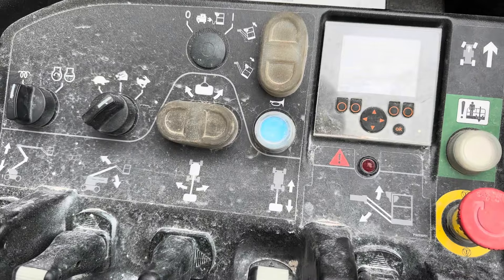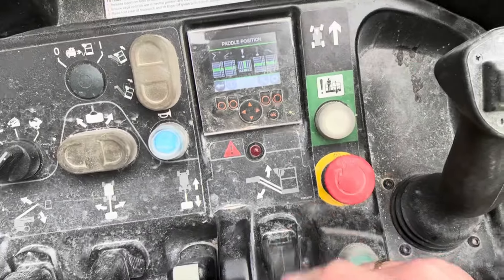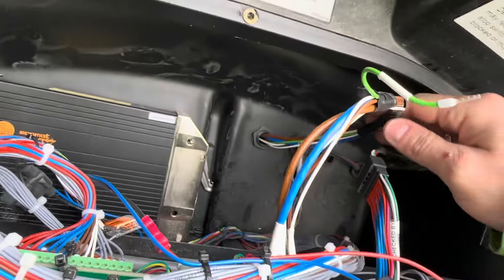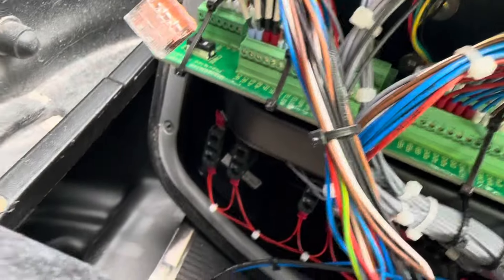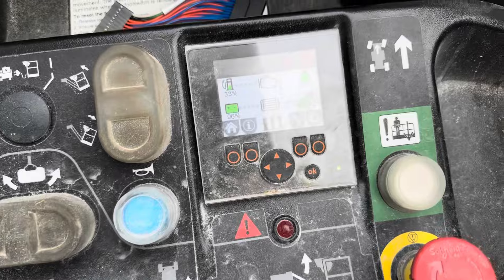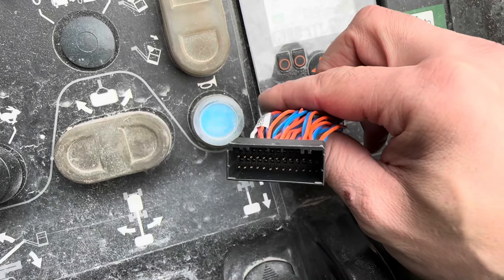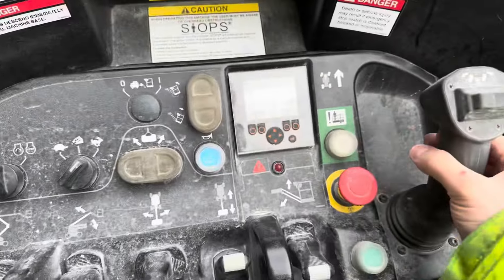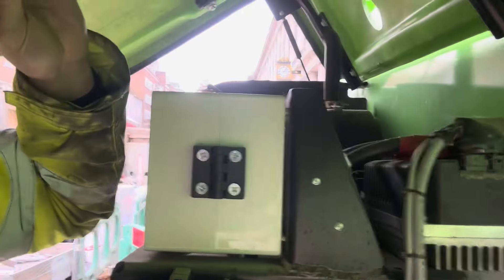Hr28 MK2 multiple can bus errors